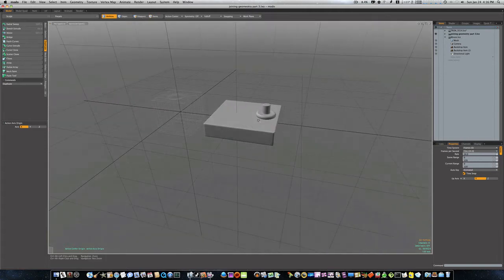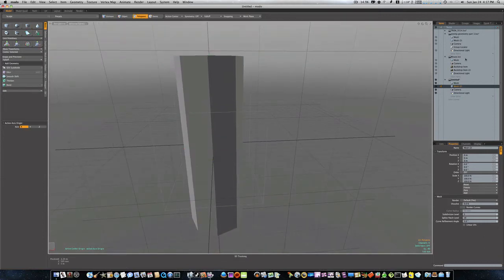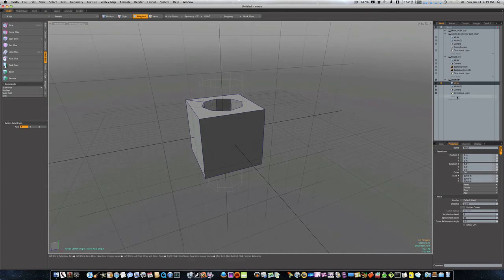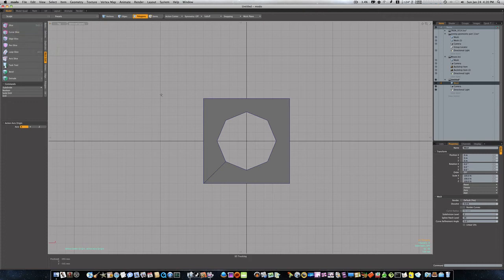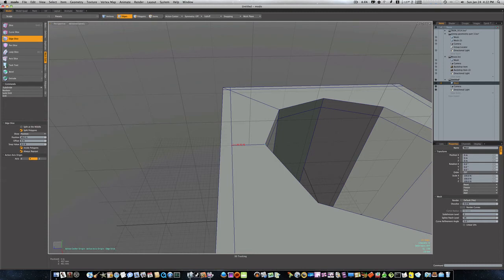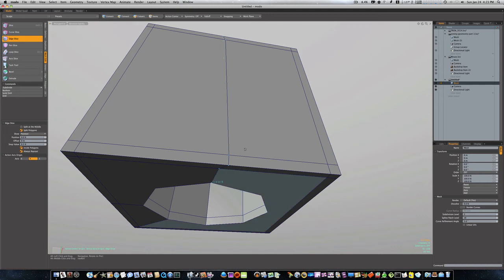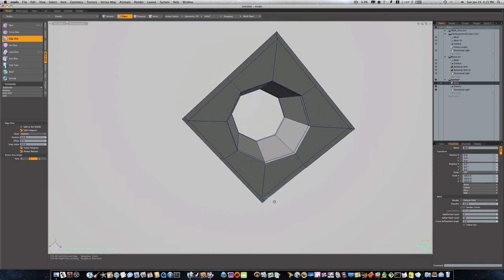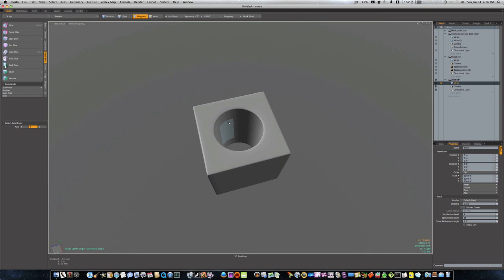Modo 401 3D Modeling Tutorial: Working With Booleans Part 1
In this first boolean tutorial Ill just try and get you familiar with the most common type of boolean which is the subtract method. There are many other types of booleans we will discuss such as Union and stencil, but those will be covered in later videos. This first video will just introduce you to booleans and how they can and will work.